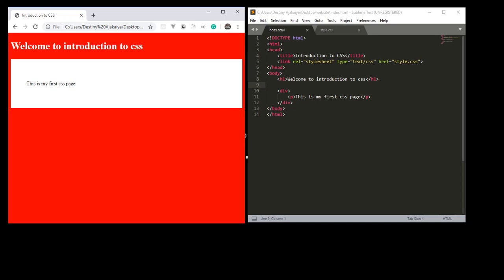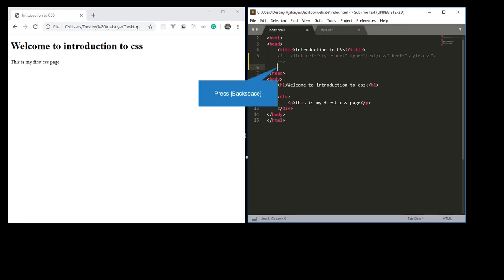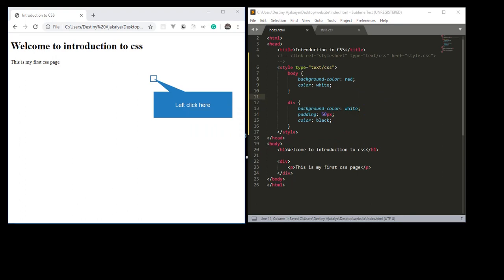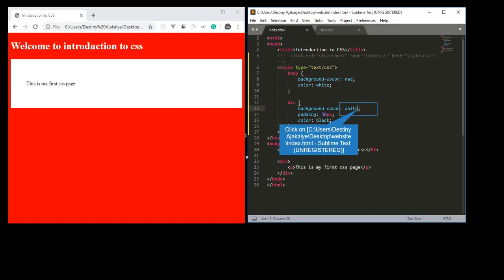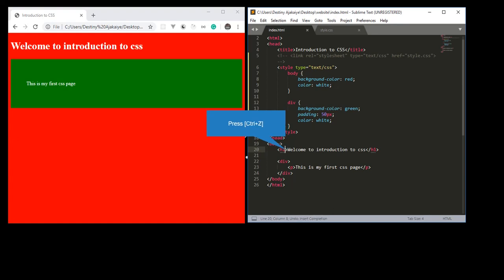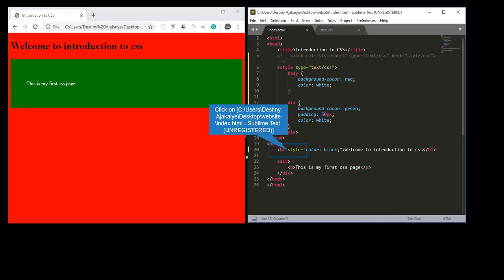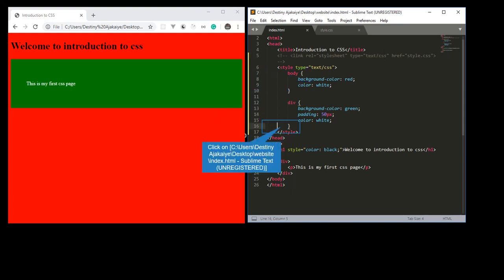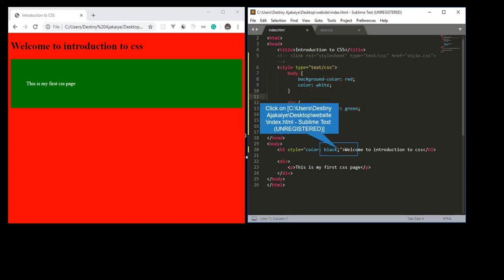introduction to css 2